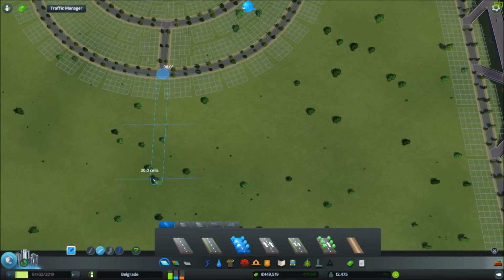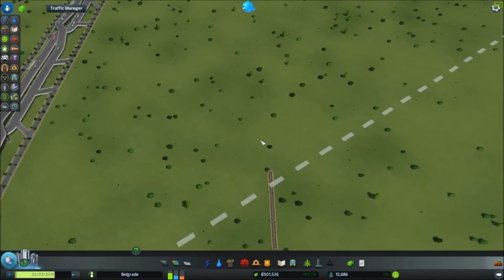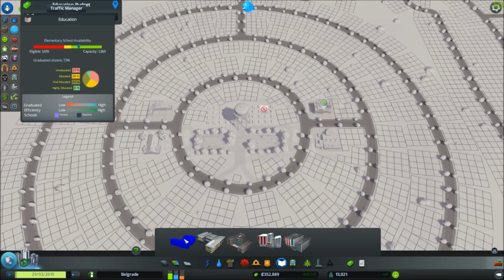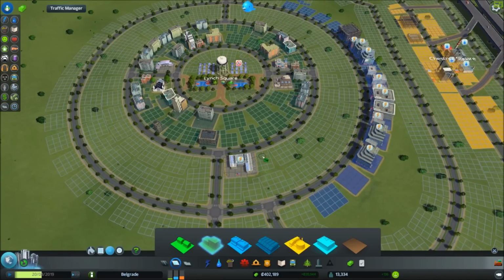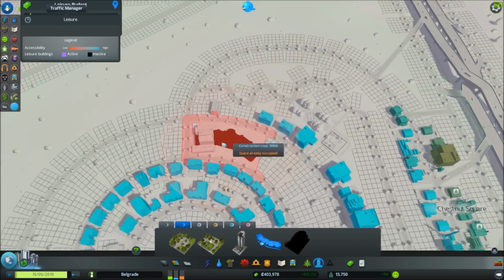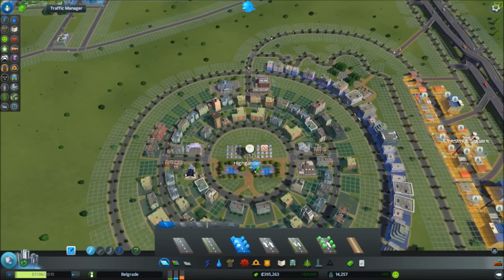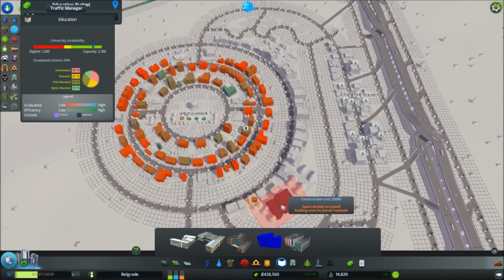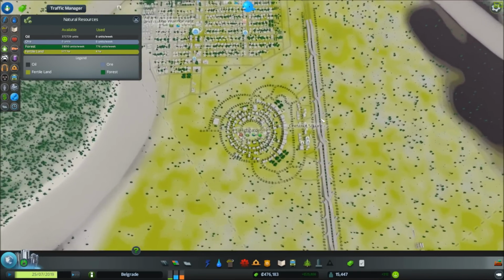Cities Skylines BBB EP 6 New tile expansion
In this video I develop a new tile and start moving Cims into high density residential zones.